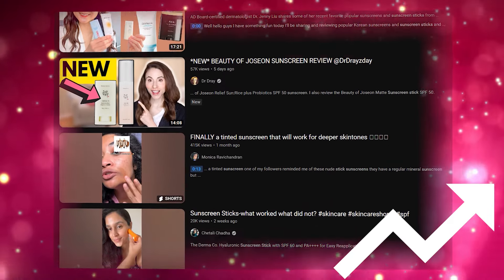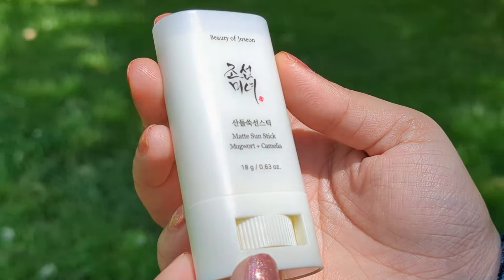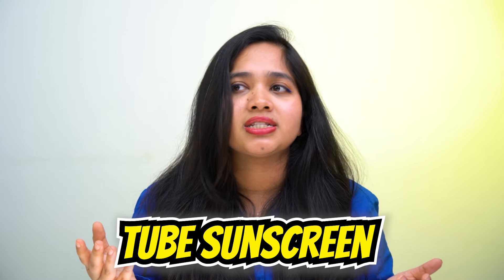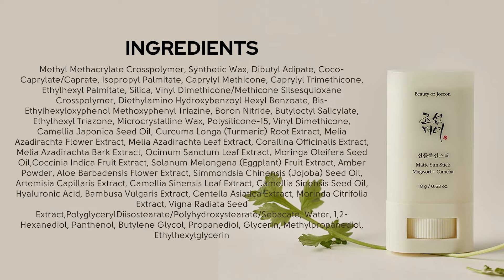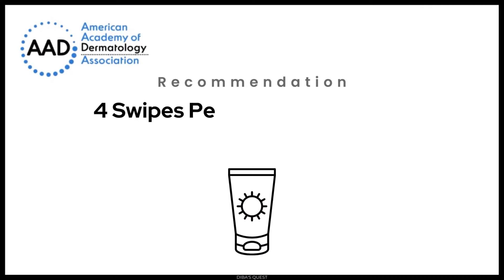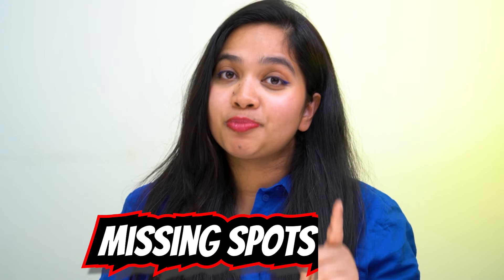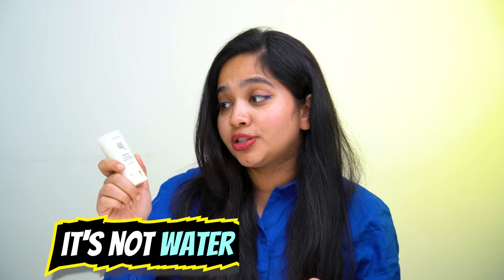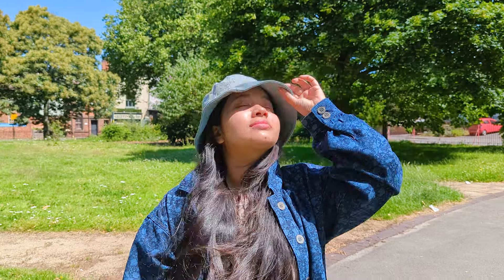😢 Why You SHOULDN’T BUY Beauty of Joseon Matte Sun Stick!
Discover why you shouldn't repurchase the Beauty of Joseon Matte Sun Stick in this honest and informative video!
Sunscreen or Sun Sticks have gained popularity for their convenience and portability, but there are important factors to consider.
Join me as I delve into the pros and cons of this product. From its beautiful packaging and non-greasy texture to its effortless application and compatibility with makeup, there are undeniable advantages.
However, when it comes to sun protection, I share compelling reasons why this stick falls short.
Learn about the challenges of measuring and applying enough product for adequate coverage, as well as the potential for missing spots. I also discuss the limitations of this sunscreen stick during water-related activities and extended sun exposure.
If you're seeking a primary sunscreen or planning outdoor activities, this video will help you make an informed decision.
While the Beauty of Joseon Matte Sun Stick: Mugwort+Camelia (SPF 50+ PA ) has its merits, it may not be the best choice for everyone.
Remember to prioritize skin protection and stay safe under the sun!

🔴 𝗣𝗿𝗼𝗱𝘂𝗰𝘁 𝗠𝗲𝗻𝘁𝗶𝗼𝗻𝗲𝗱 👇

🔸 Beauty of Joseon Matte Sun Stick: Mugwort+Camelia (SPF 50+ PA )

Dear Viewers 😍
you can also find me on 👇